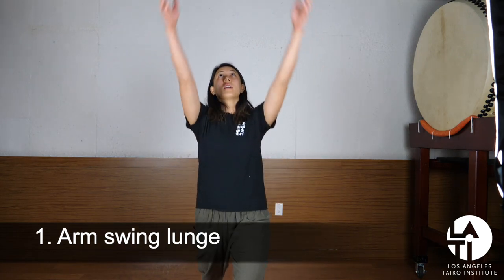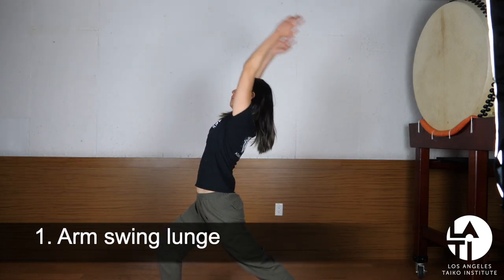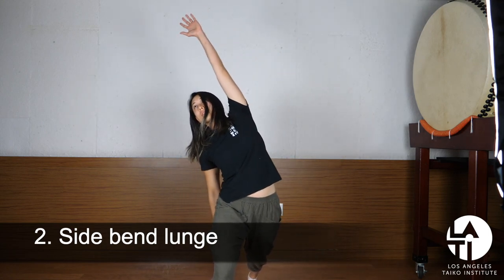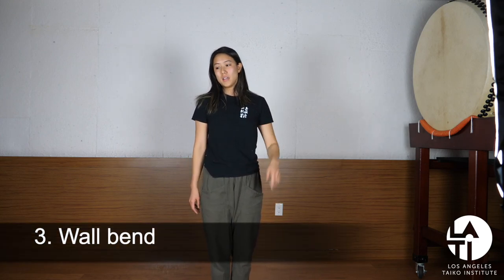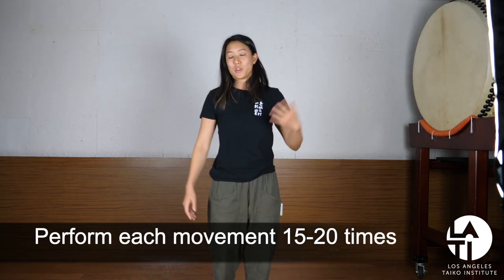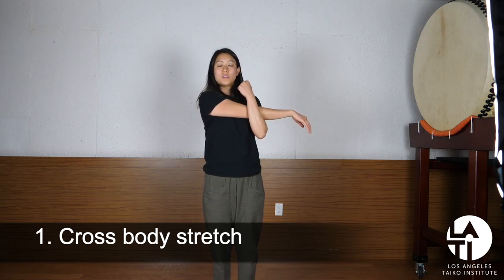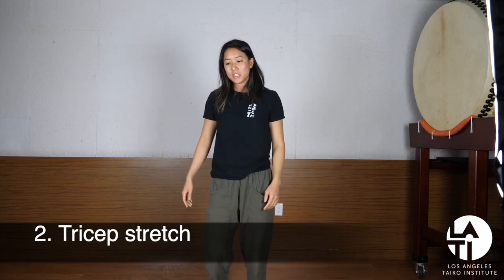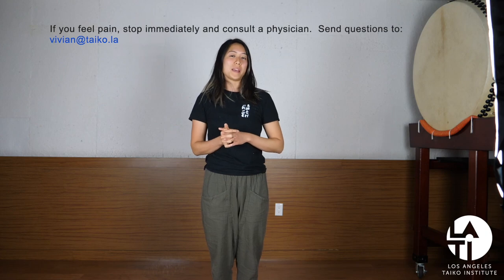Three Stretches for Beta Practice with Vivian Lee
Los Angeles Taiko Institute Coach and  student of physical therapy at USC Vivian Lee explains various stretches for beta practice.  Use these stretches to loosen your arms and shoulders before and after practice.  If you feel pain, stop immediately and consult a physician.

About Vivian Lee
Vivian started her taiko journey with UC Berkeley’s Cal Raijin Taiko. Following four years with collegiate taiko, she spent a year training with Dadadadan Tenko, a professional group in Osaka, Japan.  Since then, she has practiced with Australia’s premier taiko ensemble, TaikOz and performed with Joe Small’s Spall Fragments. She is now both a coach at LATI and a student of physical therapy at USC.

Los Angeles Taiko Institute (LATI) is a dedicated taiko school offering ongoing courses, multi-day intensives, and one-time workshops on a variety of Japanese drum topics. From the dance-like movements of "naname" style (slant-drum) to the fast drumming techniques of the high-pitched tsukeshime-daiko, LATI teaches a wide spectrum of the art of taiko. Incorporating professional, tour-tested repertoire, LATI students learn powerful music from accomplished, enthusiastic artists. LATI is housed at the brand-new Asano Taiko U.S. facility in Torrance CA.

Asano Taiko, located in Matto, Ishikawa Prefecture, is on of the major taiko manufacturers in Japan. Ever since its foundation in 1609, the company has been making a wide range of taiko drums, with all processes from the felling of the trees to the finishing touches done by hand.